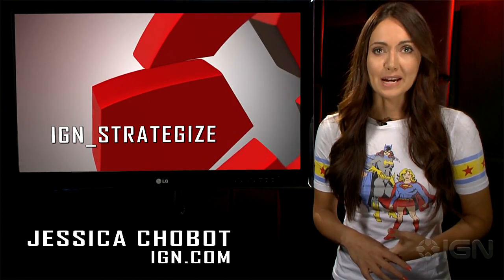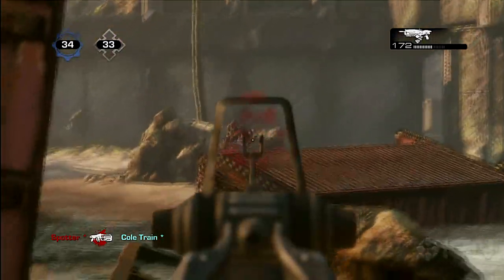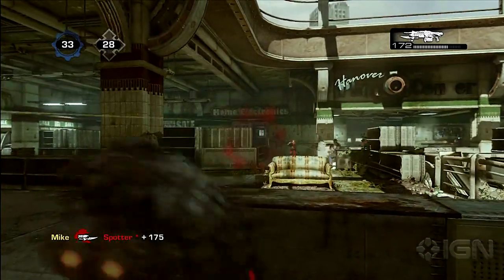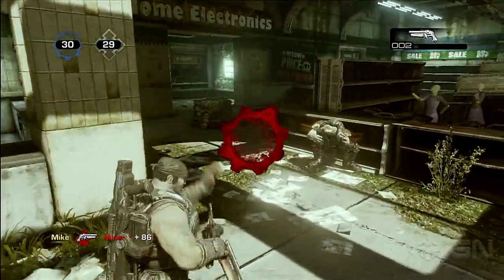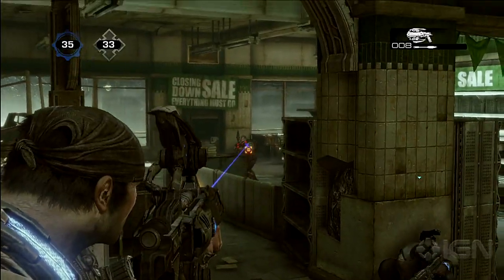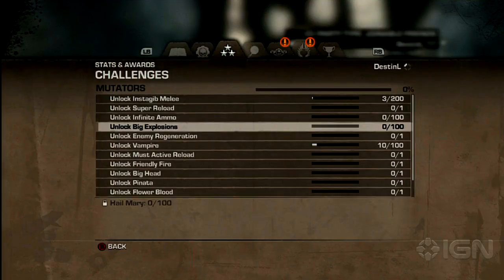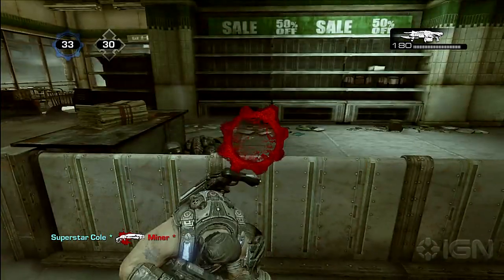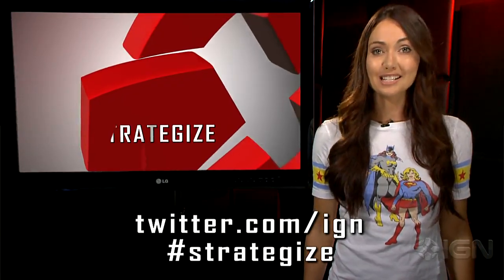IGN_Strategize - Gears of War 3 Multiplayer: Weapons / Unlocks Guide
Before you go online, take a look at this handy multiplayer guide.